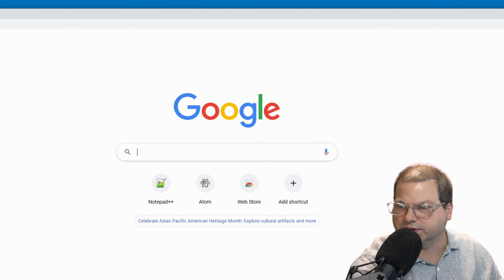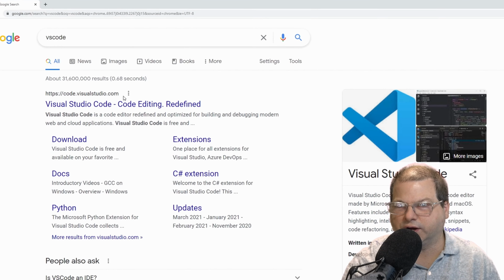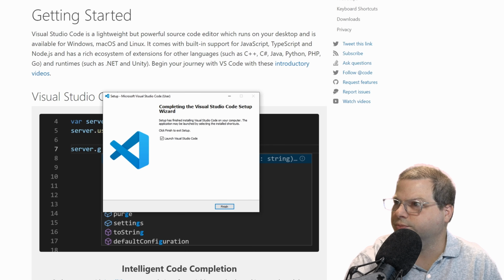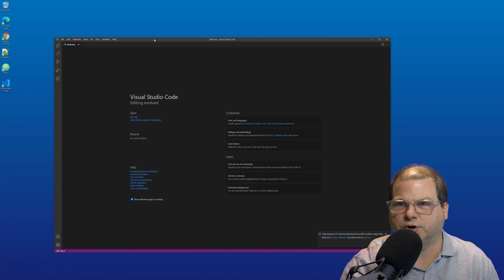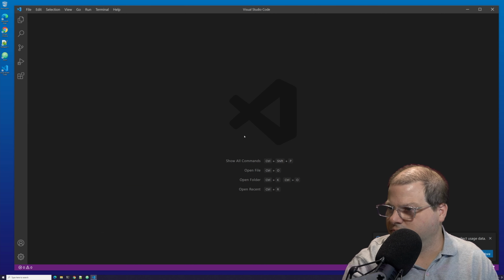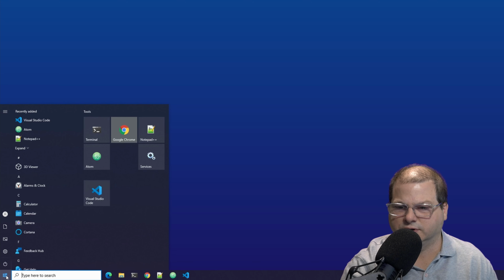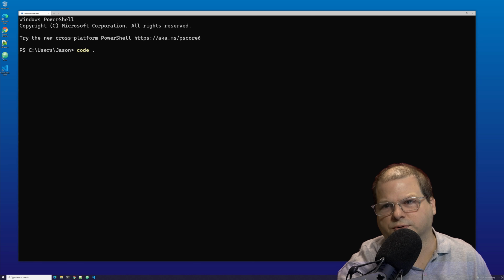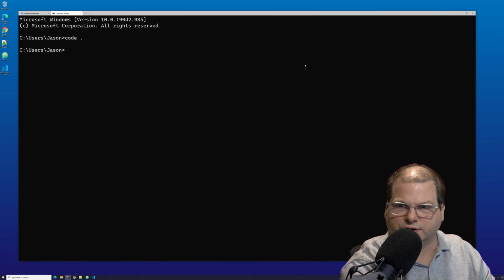Windows 10 Fresh Setup - Visual Studio Code Installation and Setup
Part of the Windows 10 installation guide on how I setup a fresh Windows 10 installation (playlist). This video covers how I install the Visual Studio Code (VSCode) text editor. Most of my courses, tutorials, and office hours live streams make use of some type of text editor - any text editor will be fine in most cases, but I do like VSCode since it provides a more comprehensive experience "out of the box" than something like Atom. Note - inspite of the name - VSCode is not related to Visual Studio - which is a full fledged development environment (IDE). VSCode is an open source, cross-platform text editor, with many powerful features built in.

Text instructions for the complete Windows setup process is available